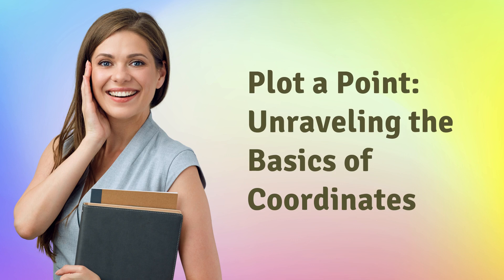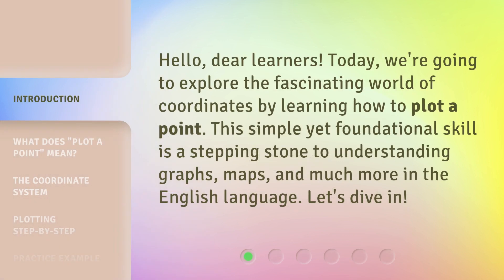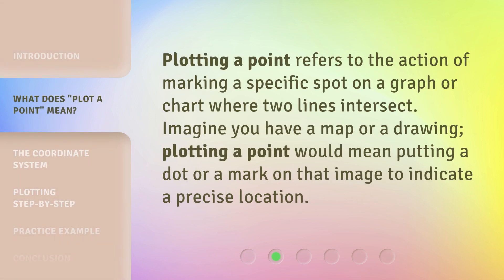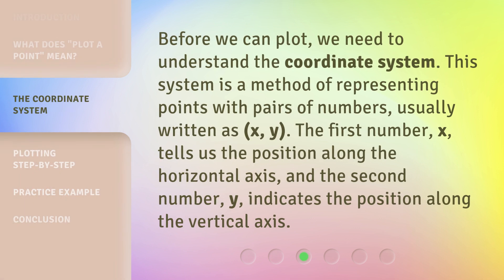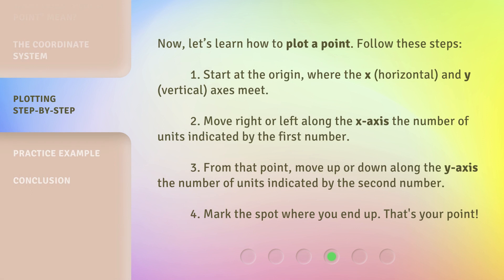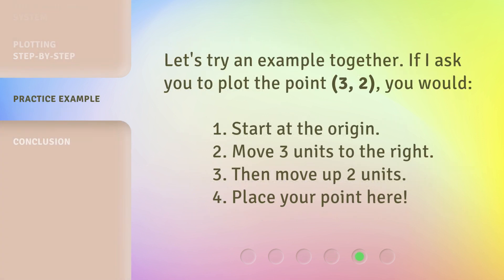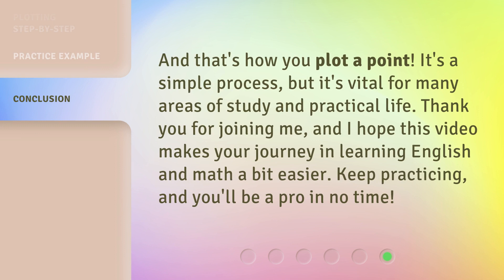Plot a Point: Unraveling the Basics of Coordinates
Plot a Point: Unraveling the Basics of Coordinates • Discover the fundamental principles of coordinates as we unravel the mysteries behind plotting a point on a graph. Join us on this educational journey to understand how coordinates work and gain a solid foundation in this essential mathematical concept.

00:00 • Introduction - Plot a Point: Unraveling the Basics of Coordinates
00:28 • What Does "Plot a Point" Mean?
00:48 • The Coordinate System
01:15 • Plotting Step-by-Step
01:50 • Practice Example